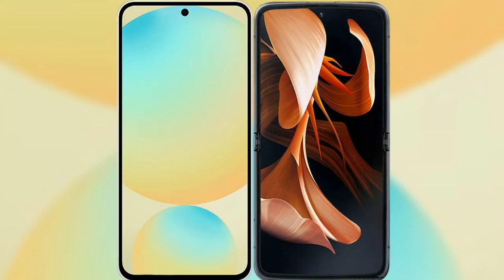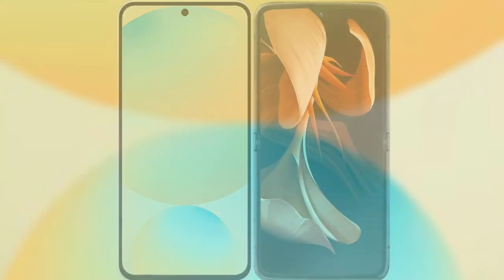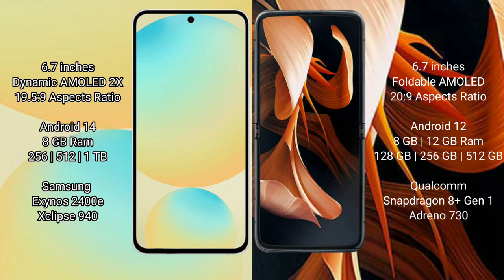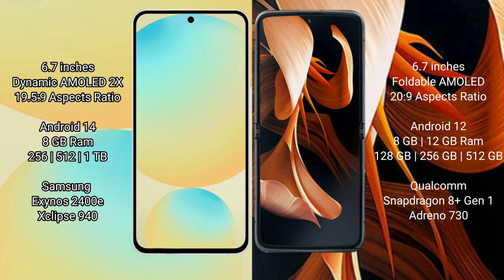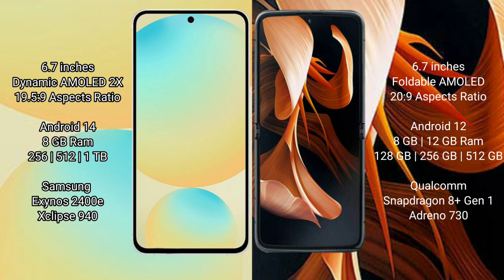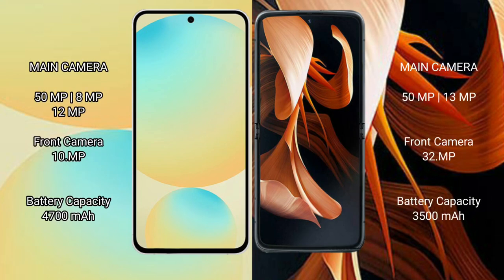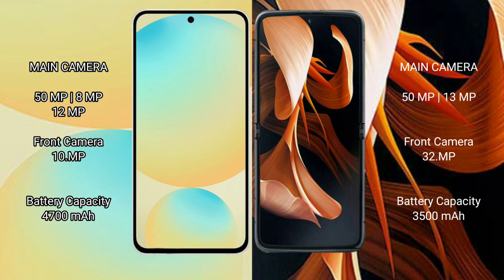Samsung Galaxy S24 FE vs Motorola Razr Review